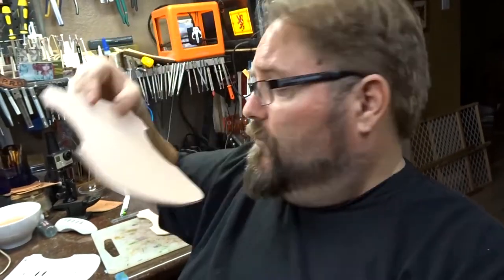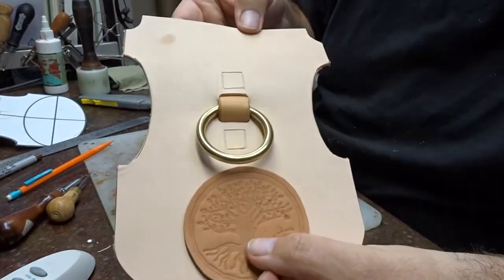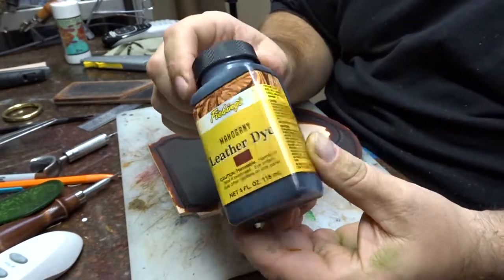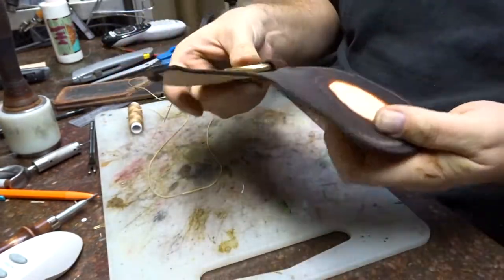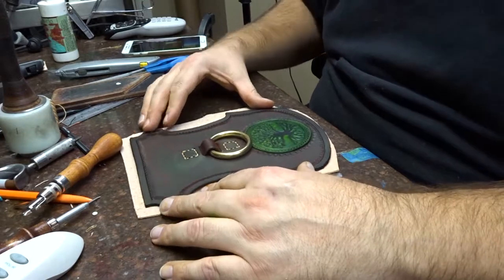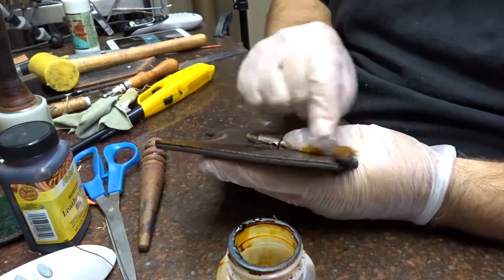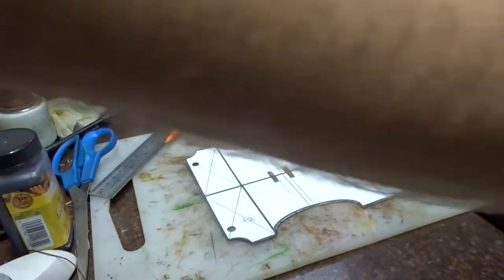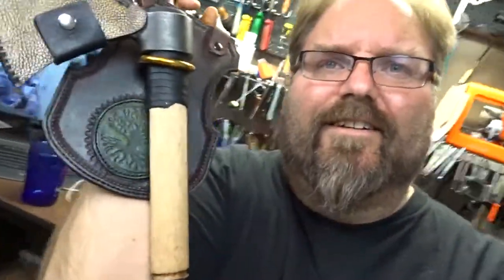Medieval leather frog with tree of life!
This is a custom build of a leather frog for my sister Rachel. If you have any questions about the build please ask!  Other places you can find me below!